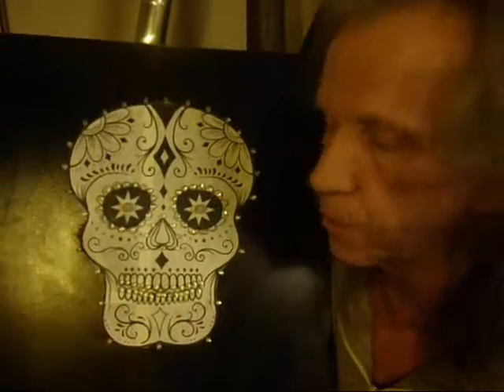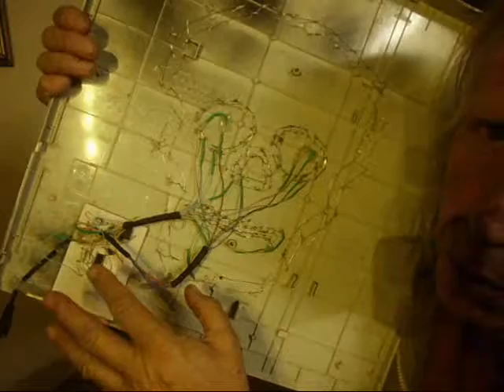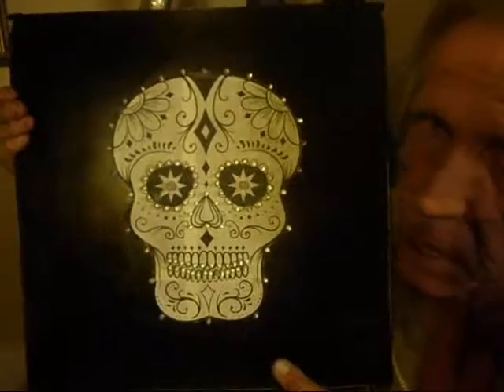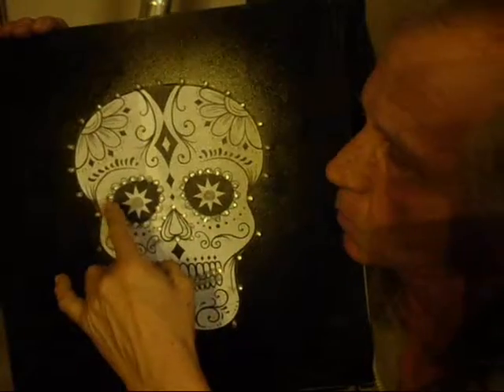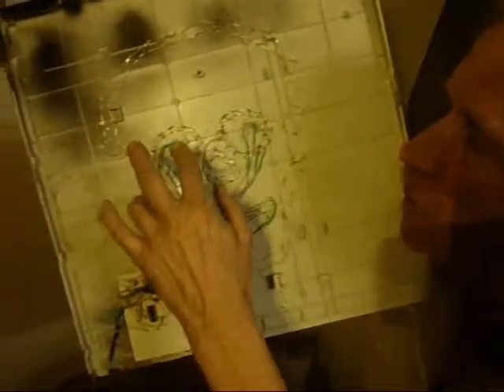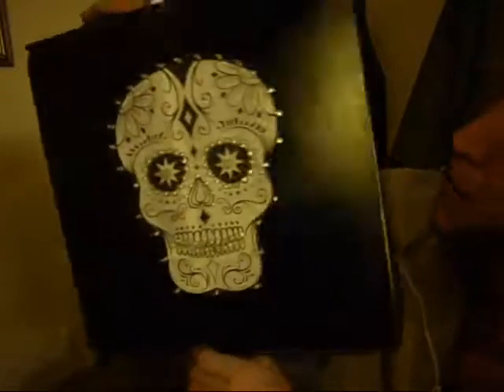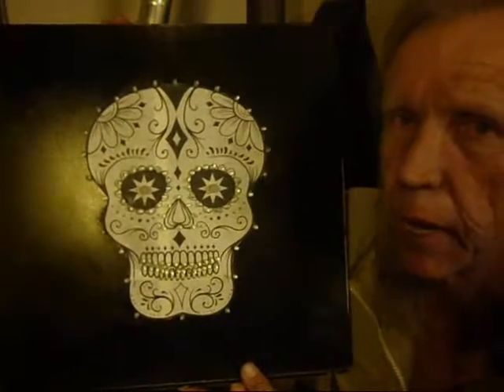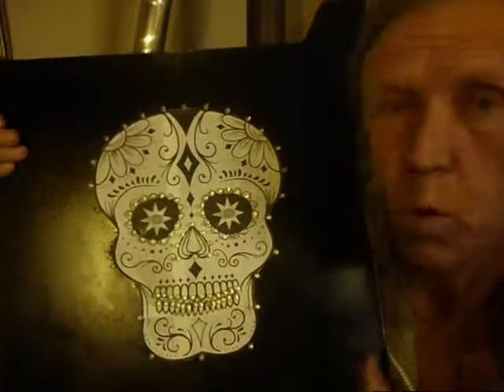HALLOWEEN LED SKULL LIGHT CHASER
555 team up with 4017 IC to make a Led Skull  Light Chaser, People  love this design. Results are intense. HALLOWEEN  IS HERE, GREAT FOR PARTY DECOR..